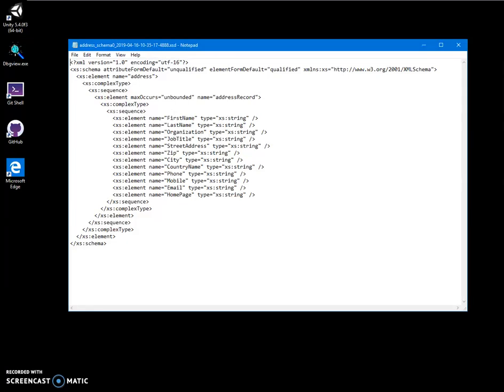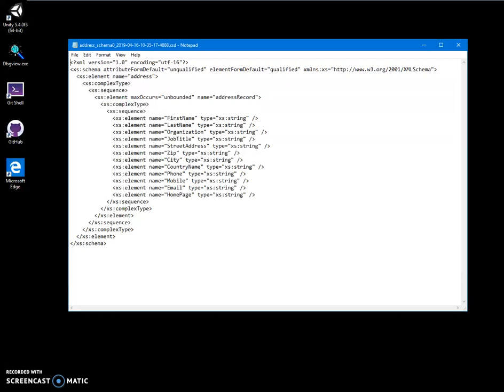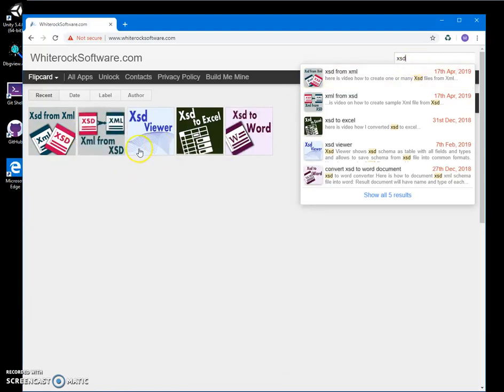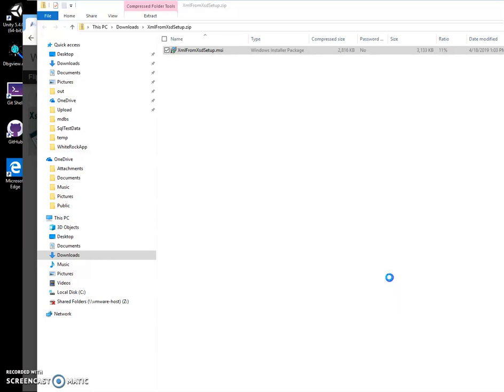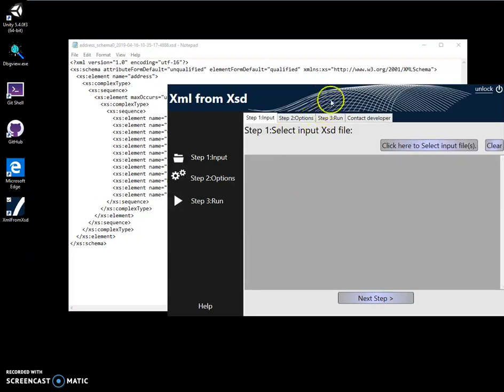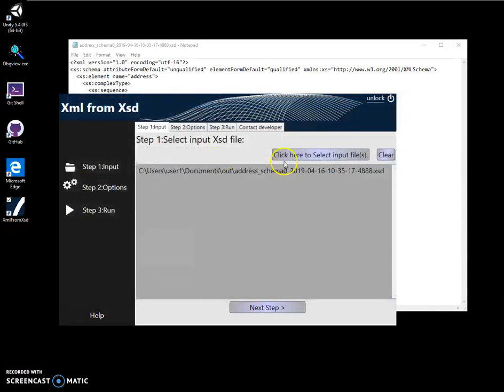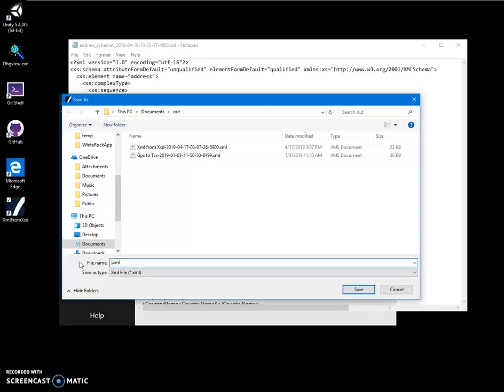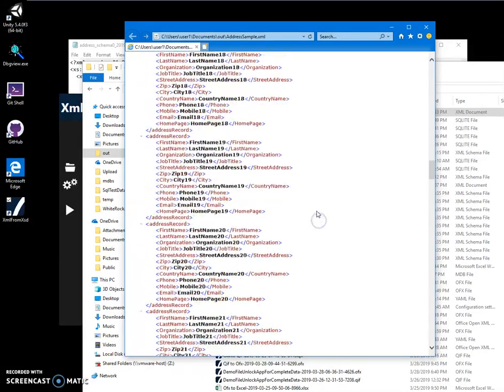Xml from Xsd